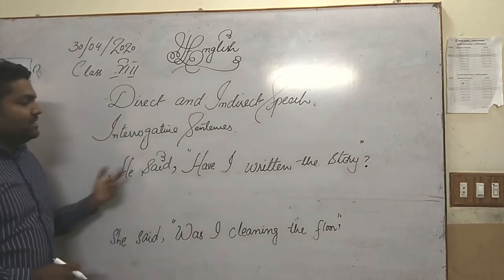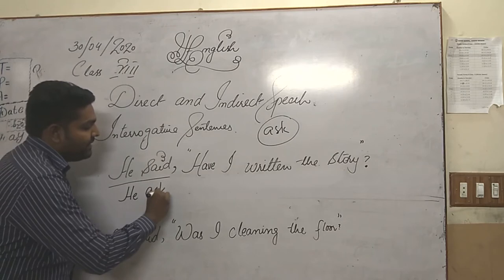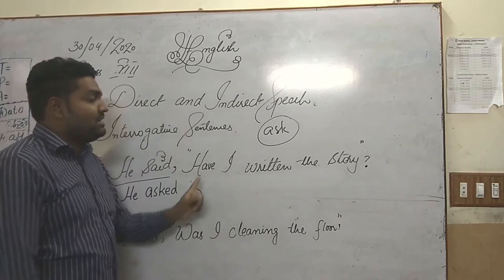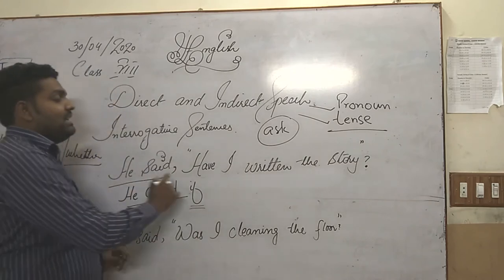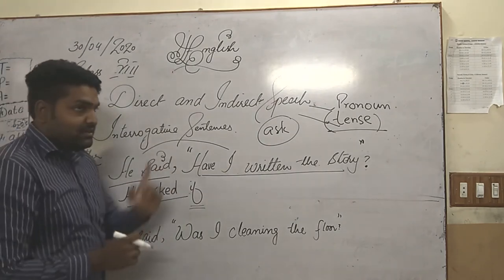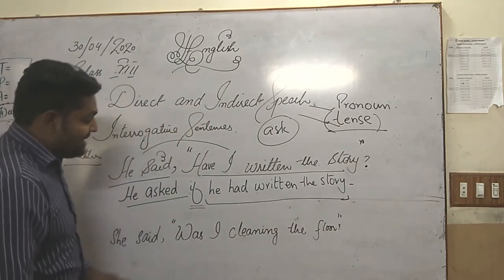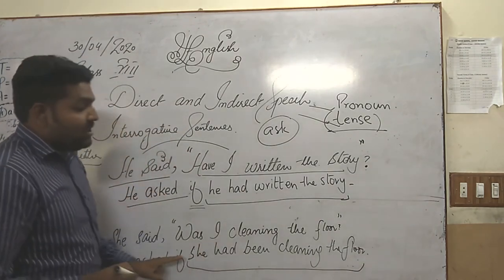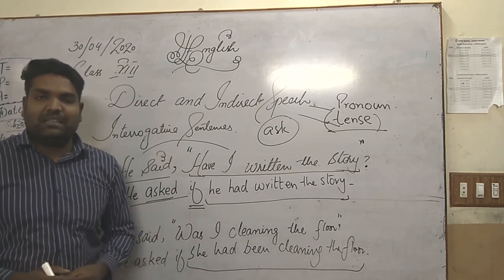Class VIII Direct And Indirect Speech Interogative Sentences Hayat School Junior Branch X264 1